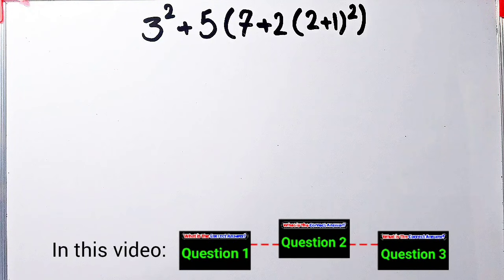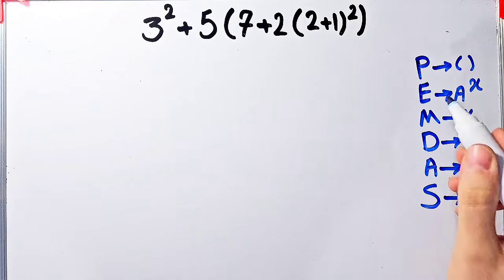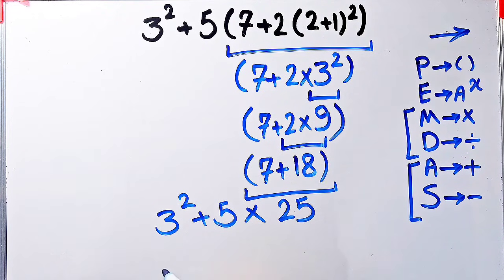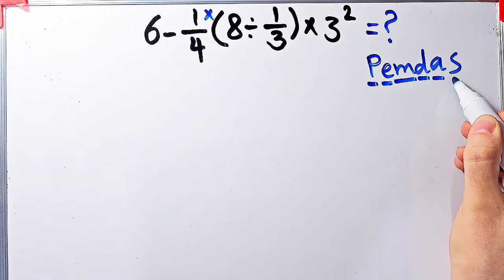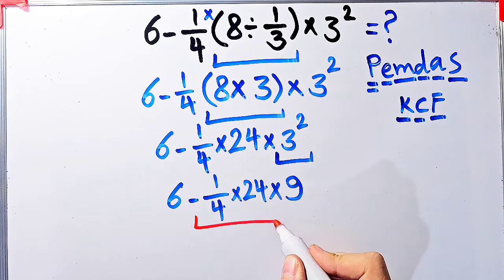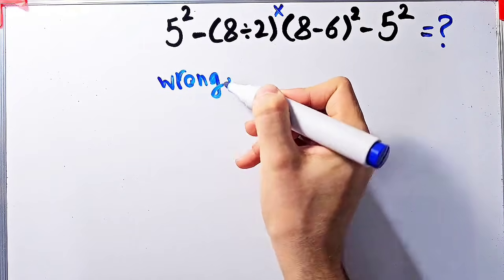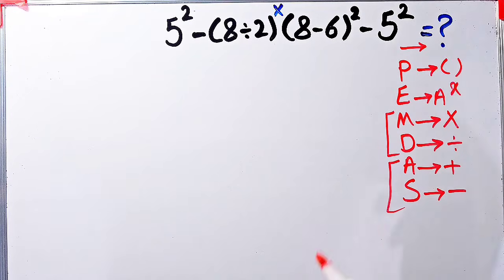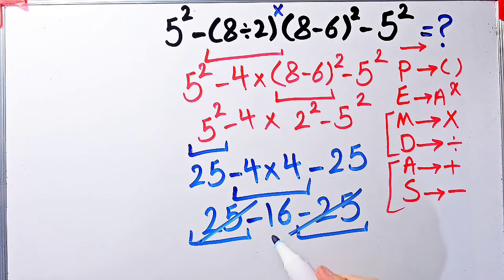Most People Get This Simple Math Question WRONG! Can you solve it?📚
📚PEMDAS means:

P – Parentheses
E – Exponents
M – Multiplication ✖️
D – Division ➗
A – Addition ➕
S – Subtraction ➖

Now it’s your turn! 💪 Solve a problem using PEMDAS and drop your answer in the comments! 📝👇 Let’s see who gets it right!